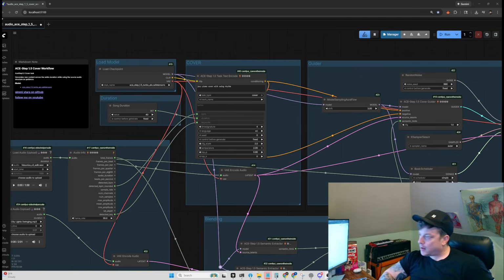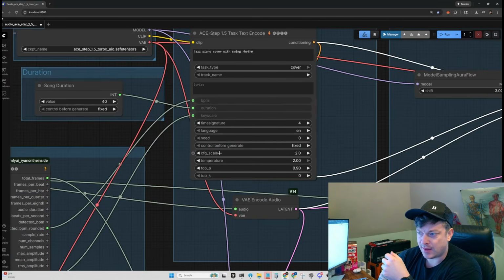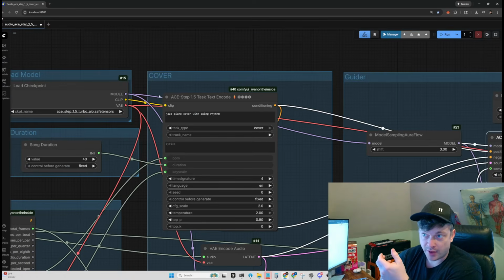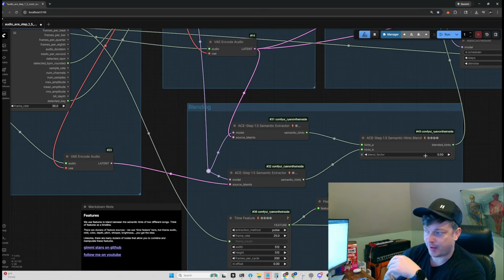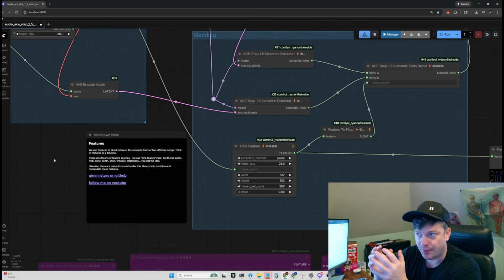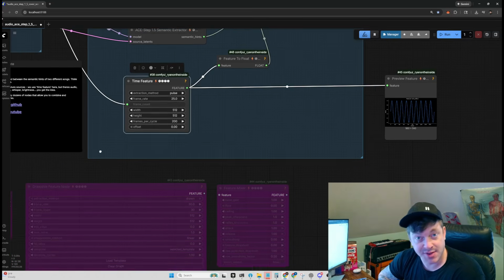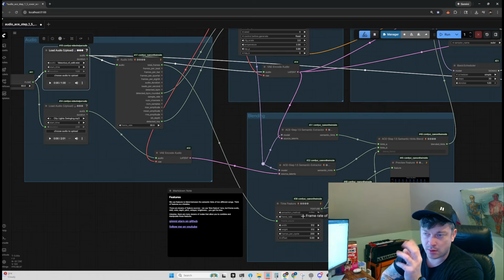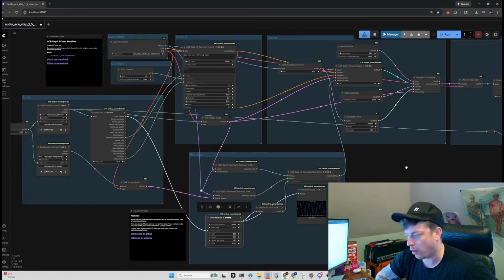Extend Ace Step 1.5 in ComfyUI: Semantic Hint Blending for Song Fusion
In this video I go over new custom nodes for ComfyUI that extend the native support of the new ACE Step 1.5 model. This model is a huge advancement for open source generative audio, and is capable of many tasks.

This is a fast follow up to the previous video. Here I show you features I have added in the interim including lm parameter support and semantic hint blending. The former allows for more variety and control in the output, the latter allows blending of two input songs.

ComfyUI shipped day 1 support, but it was limited to text2music. Ace Step is capable of many tasks - Repaint, Extend, Cover, Extract, LEGO, etc..

I have added support for Repaint, Extend, and Cover. I will finish the others, time permitting, if people are interested. Gimmi stars on github comment slap the like button whatevr yo peace

Workflows on github or civitai below.